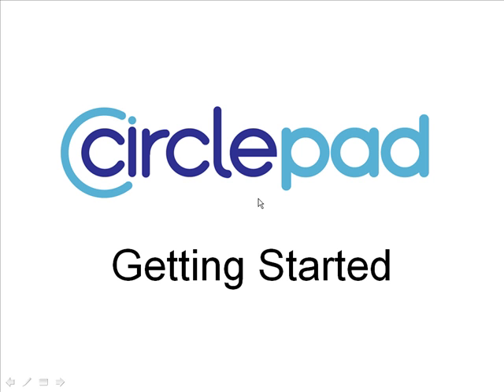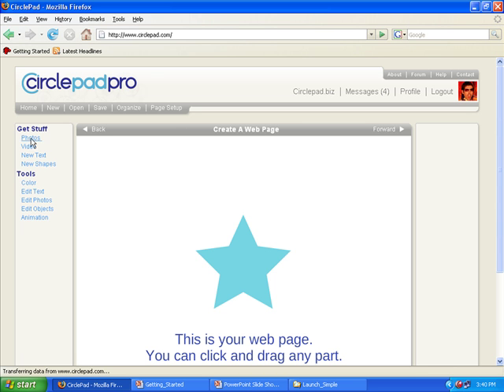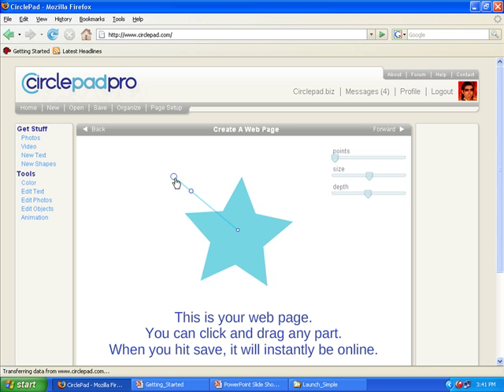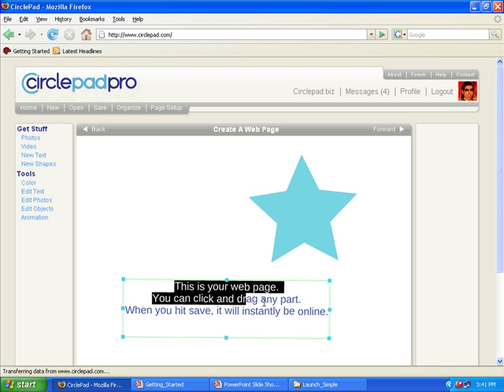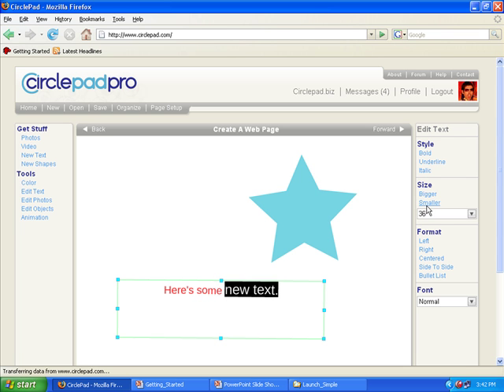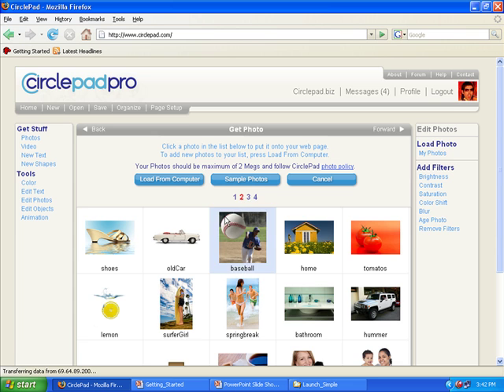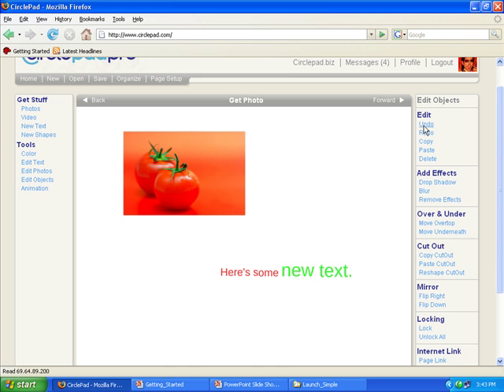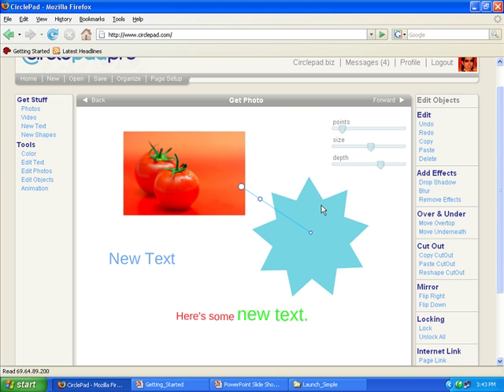Best Web Site Builder - 2. Getting Started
Web Sites Made Simple.  CirclePad makes it easy to get on the web without getting technical.  This video shows the basis of getting started to make a web page.